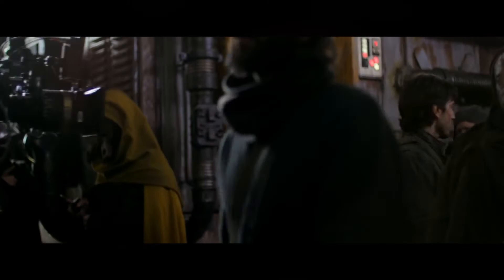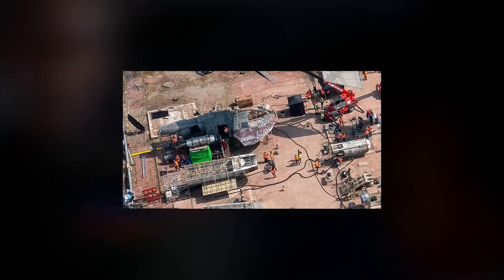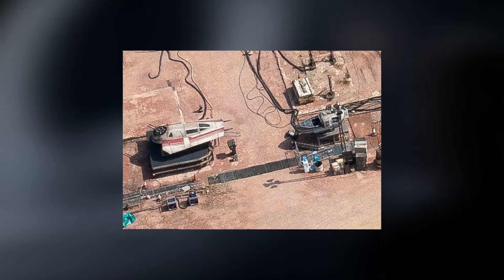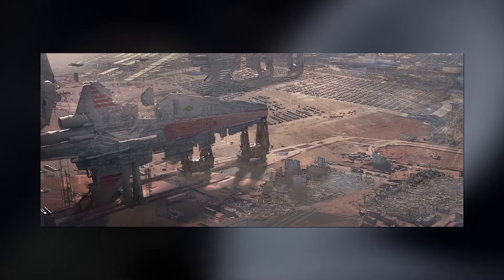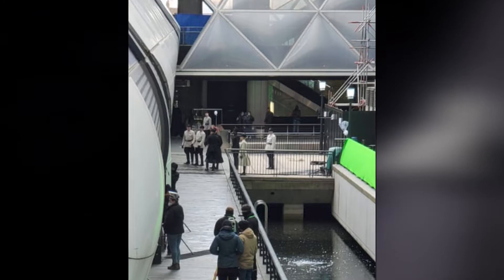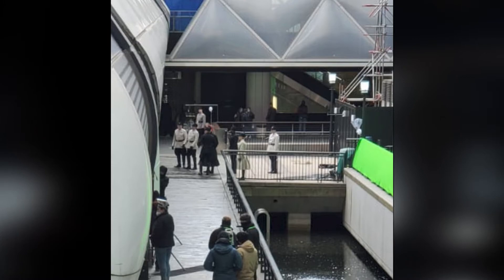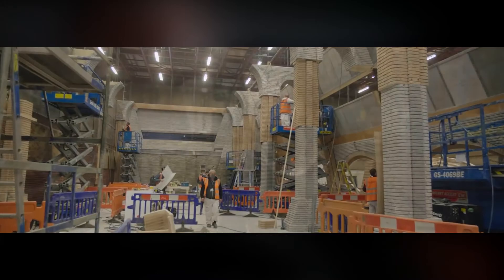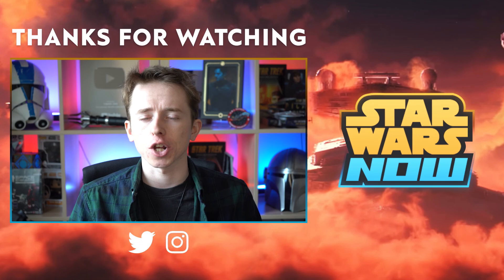STAR WARS Andor Filming & Set Leaks! - Star Wars News!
Cassian Andor will soon be on our screen, with Star Wars: Andor now in acitve filming production. This of course leads to new images from the Star Wars Universe leaking out and about.

== Credits ==

Video Written by: Leon
Presented by: Captain Jack

== Sources ==

All STAR WARS footage and it's various marks are trademarks of The Walt Disney Company and Lucasfilm Ltd. LLC

Title: STAR WARS Andor Filming & Set Leaks! - Star Wars News!

Star Wars Now goes into the Star Wars Universe to talk about Disney's Star Wars Andor project, which sees Diego Luna currently filming as Cassian Andor in The Galactic Empire.